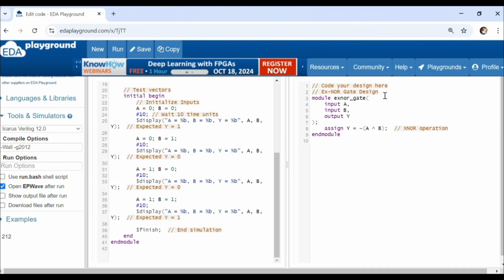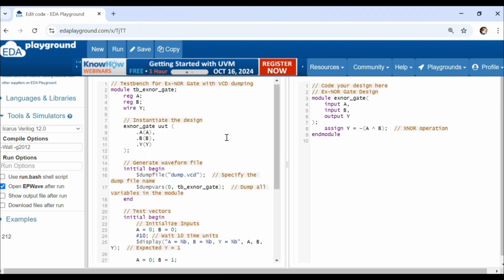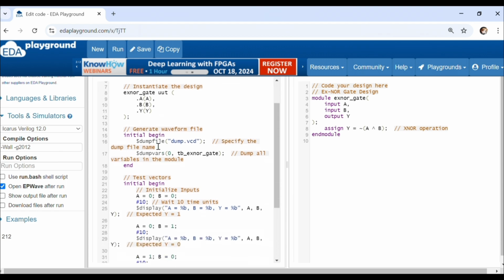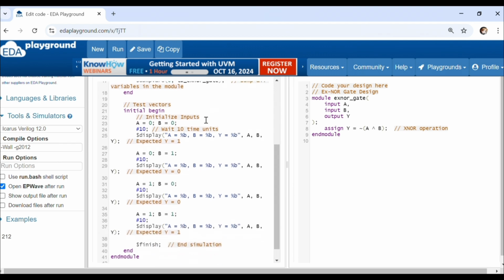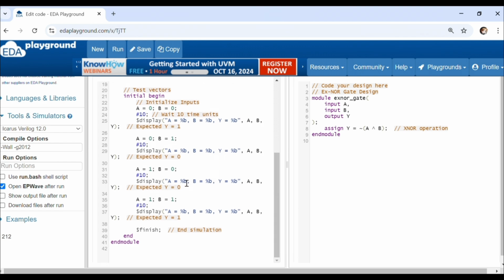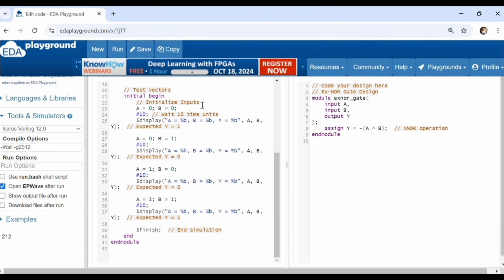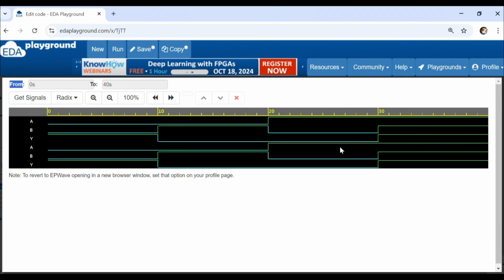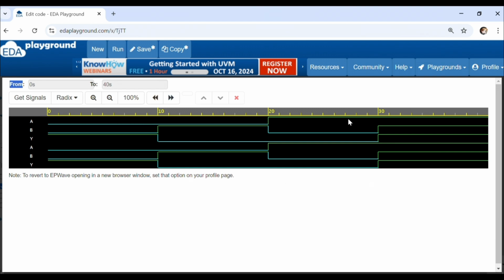Design a Exclusive-NOR gate using System Verilog